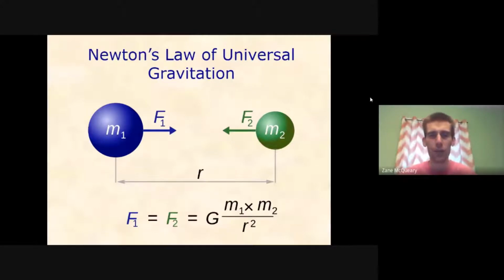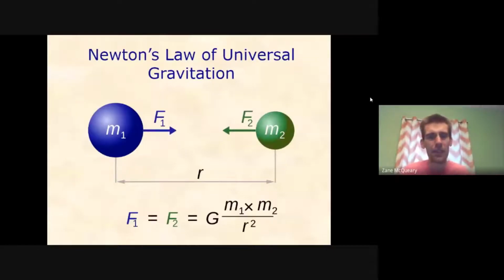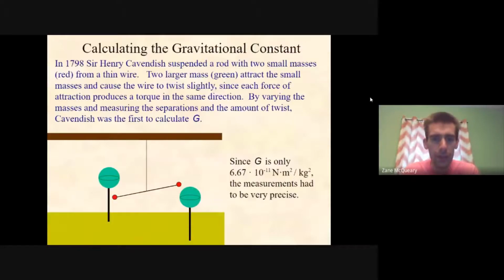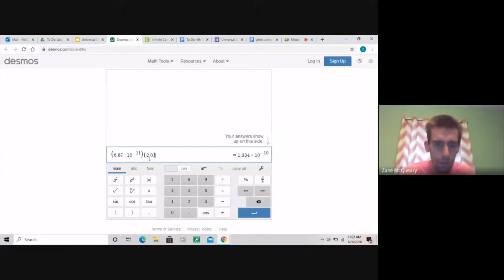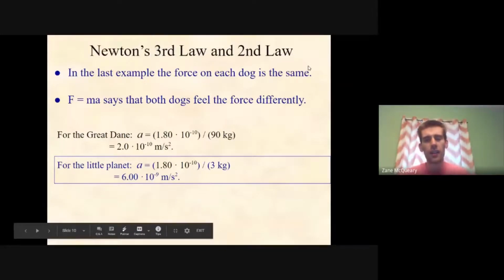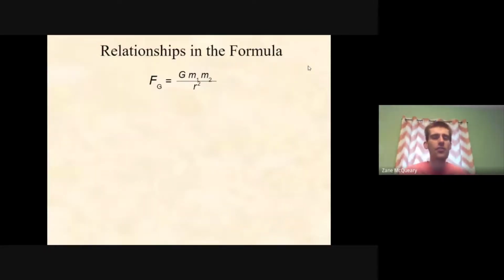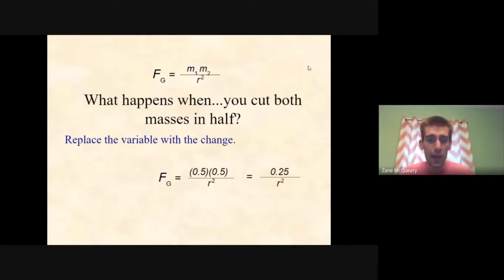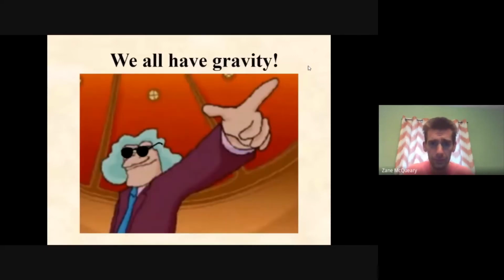Universal Gravitation - Physics with Mr. McQueary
A brief video on Newton's Law of Universal Gravitation and the effect of mass and distance on gravity's magnitude.